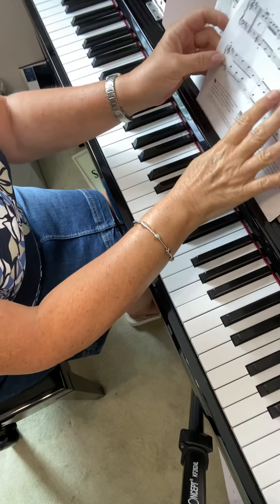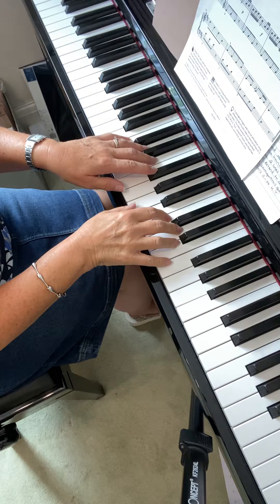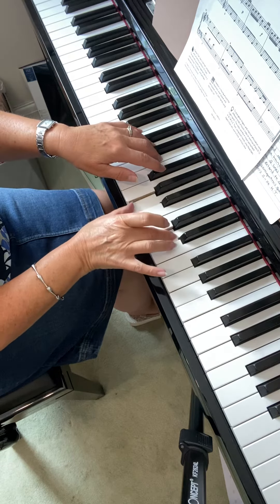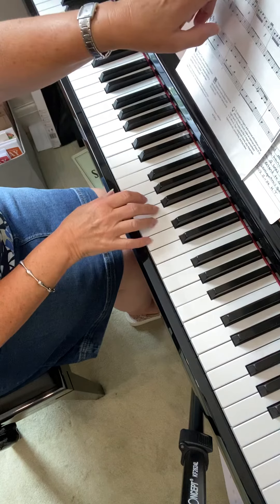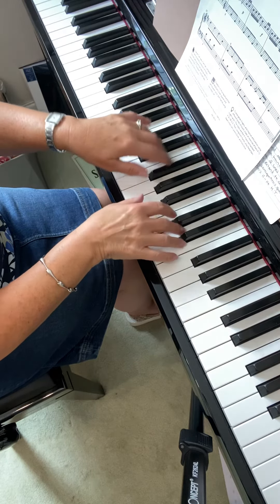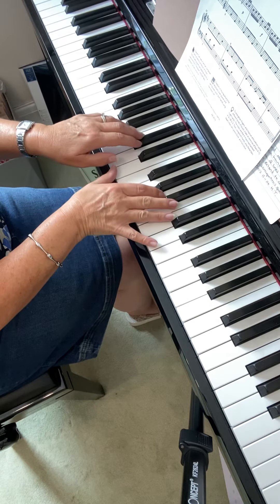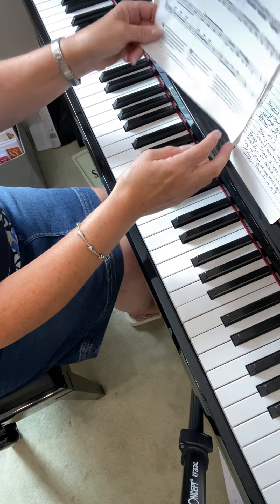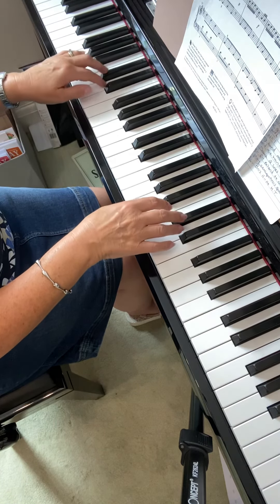CPT Ballet 2.7.20